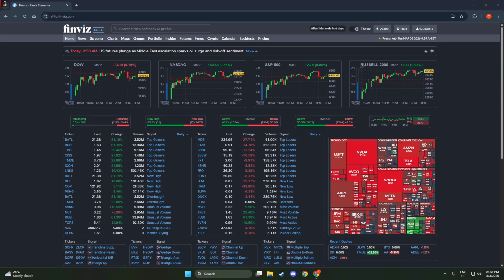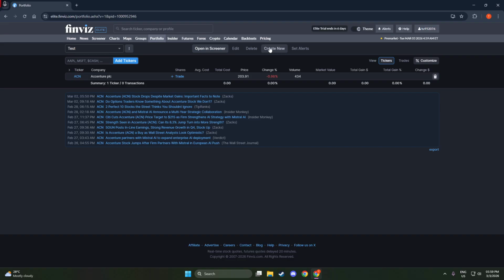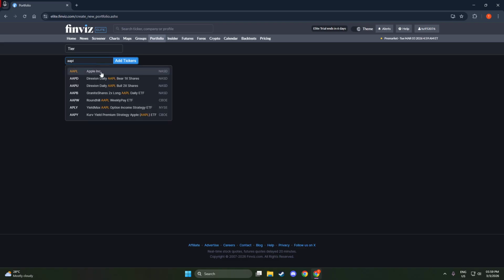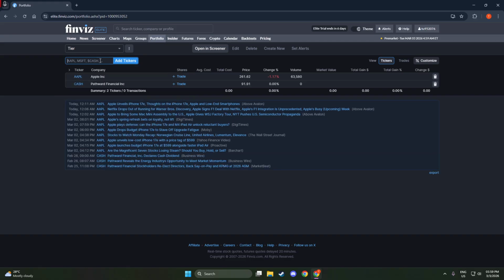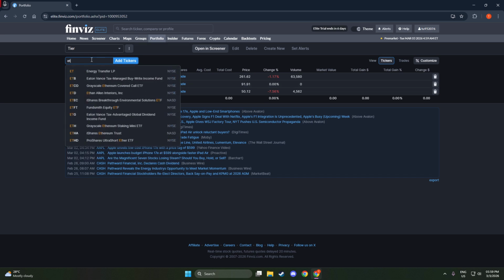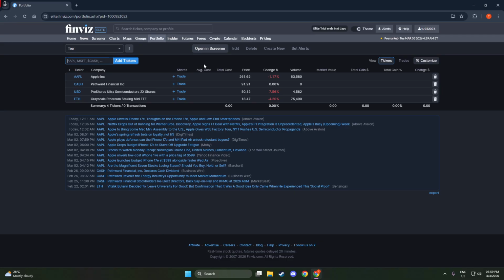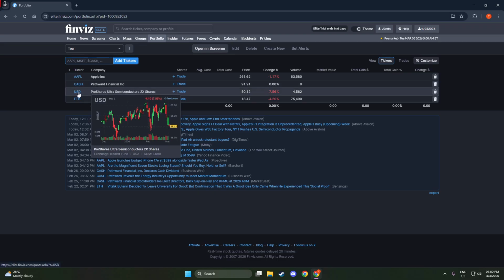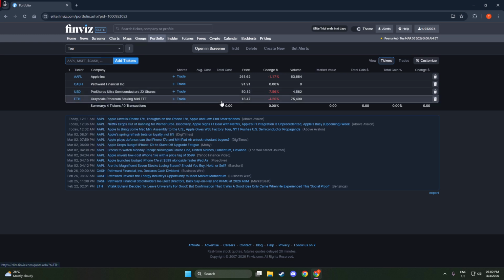How to use Finviz Portfolio [2026 Full Guide]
How to use Finviz Portfolio

In this video, we show you exactly how to use Finviz Portfolio to track your open positions and monitor the real-time performance of your financial assets. We explore how to manage multiple watchlists and aggregate your trading data into a single, organized dashboard for better market oversight.

Mastering the portfolio management section improves your workflow by providing a centralized hub for performance attribution and risk assessment. We utilize the dashboard's tracking parameters and reporting sections to analyze gains, losses, and sector exposure, which significantly enhances the overall quality of your investment organization.

Technical Specs:
Software: Finviz; Feature: Portfolio Management & Tracking